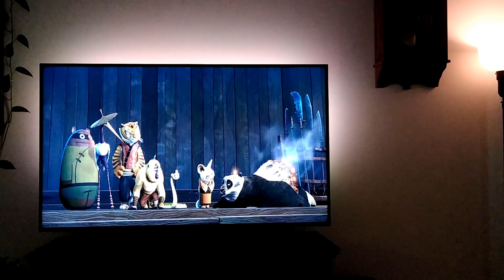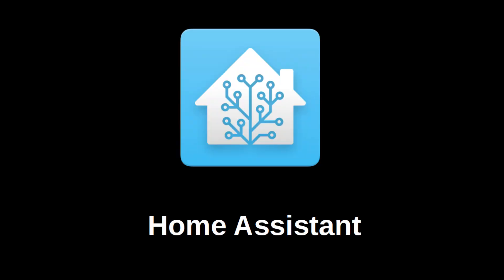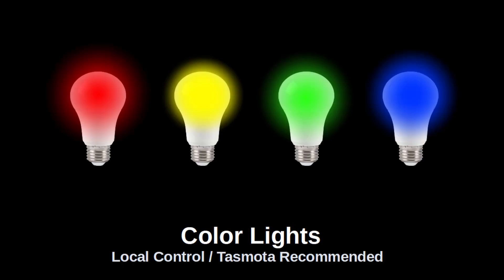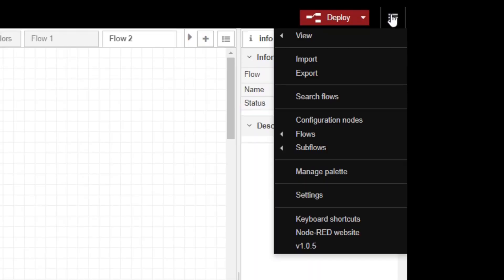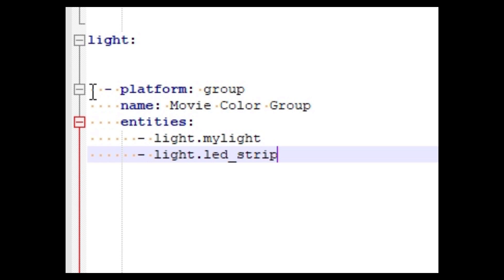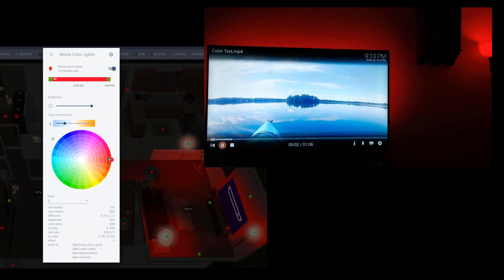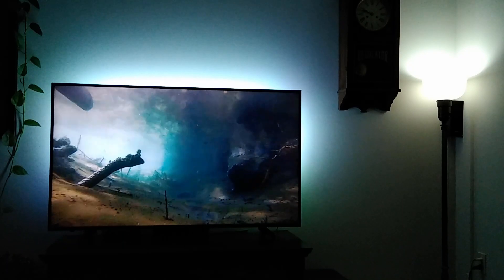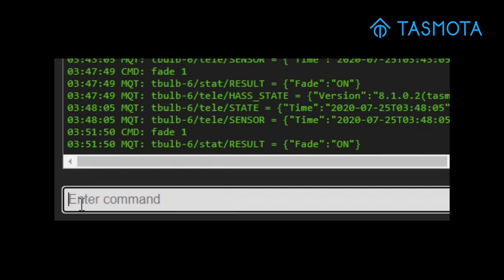Change Light Colors while Watching a Movie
A fun simple Node-RED flow for scripting light color changes to match movie scenes.